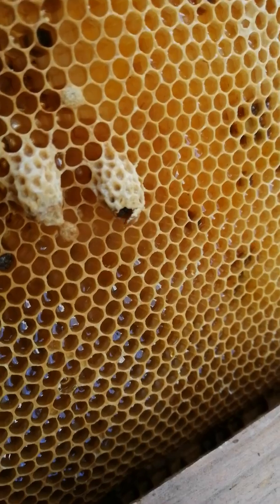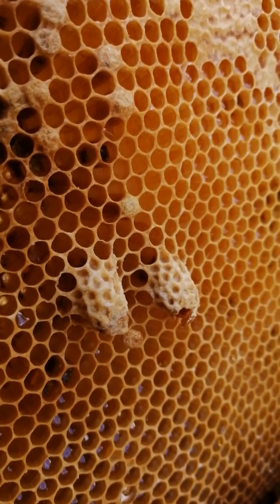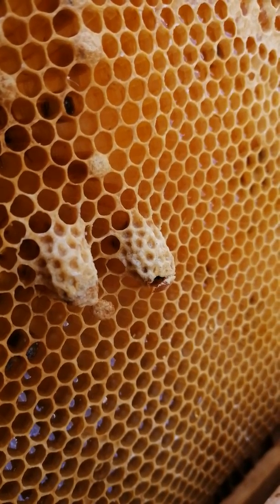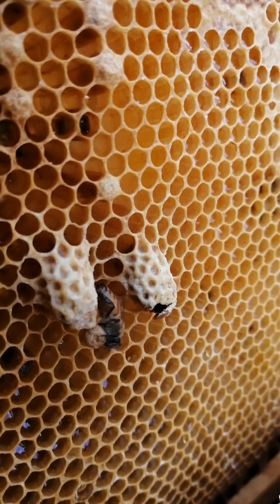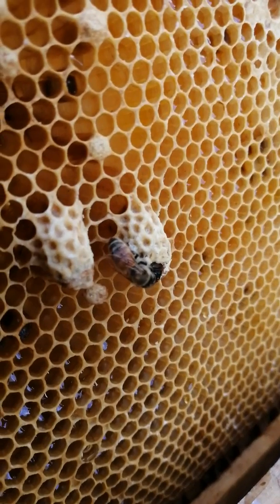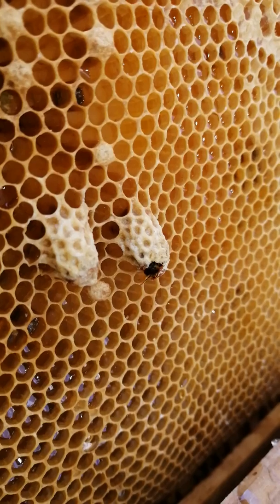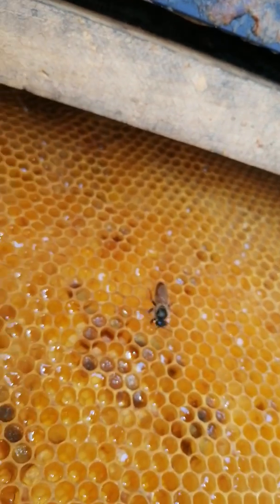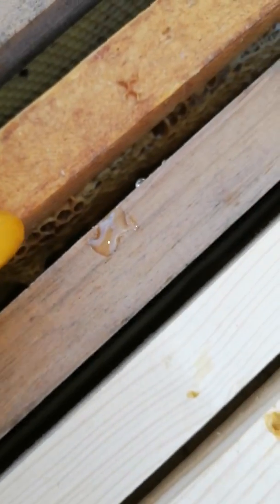Queen Bee Hatching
This is a rare moment caught on video of a Queen Bee hatching. I was adding a frame of supercedure queen cells from a different hive to a honeybound queenless hive that had swarmed just after a split was made.